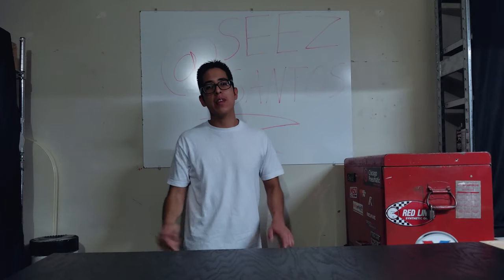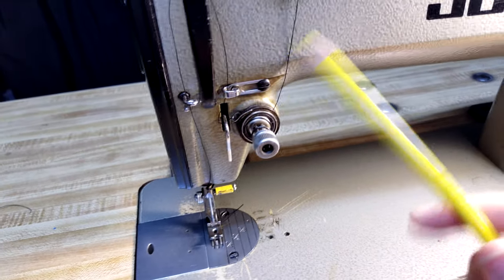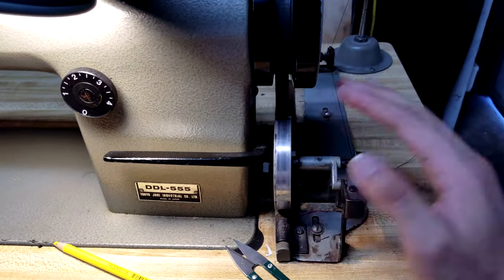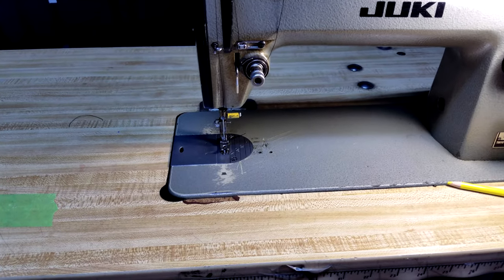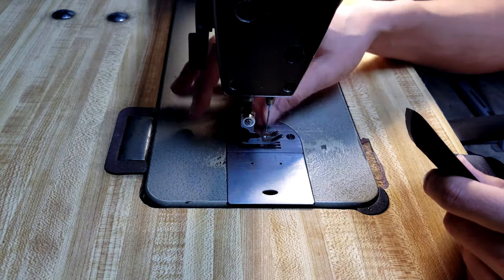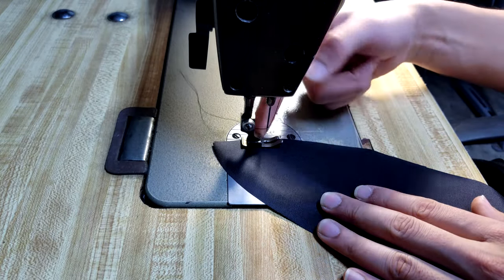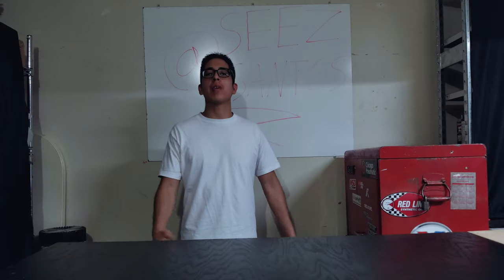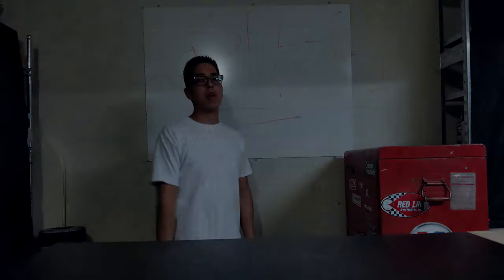Beginners Sewing — How To Learn To Sew Fast!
Learn to sew fast! This video is for those who just want the rundown on how to operate a sewing machine. It’s a lot easier than you think!

🎥 Podcast Gear and Software:
DJI Mic
Sennheiser XSW-D
Sennheiser AVX
Comica Boom-D2
Deity Pocket Wireless RX

About this video: In this video, Cesar Santos (seez santos) shows you the basic functions of a sewing machine, specifically an industrial sewing machine (Juski Model DDL-555) as well as an easy to follow guide in learning to sew in 7 minutes or less. This video is also a great walk through in using a Juki DDL-555 industrial sewing machine. A lot of theses sewing basics can and will work for any walking foot machine out on the market. Just be sure to follow you owners manual. I am not responsible for breaking your sewing machine.